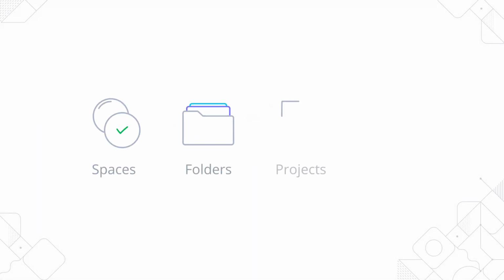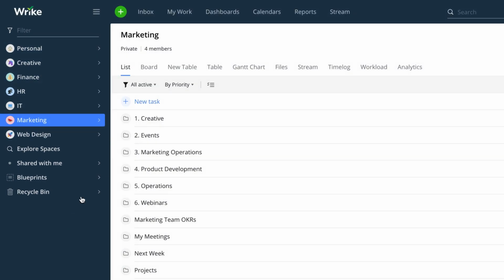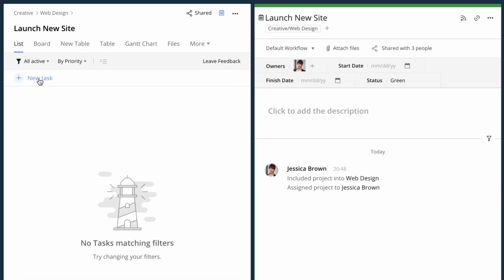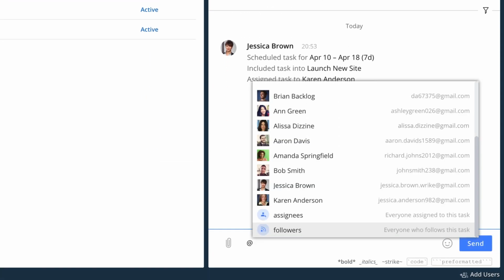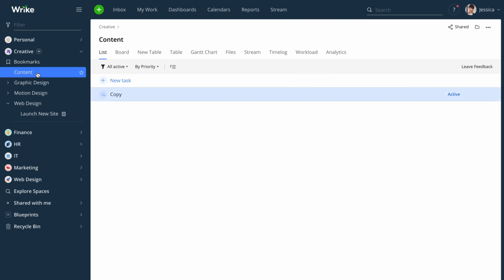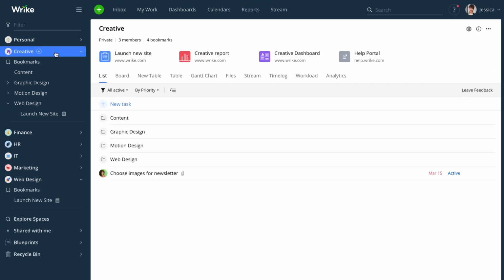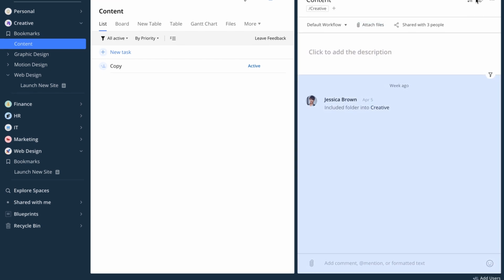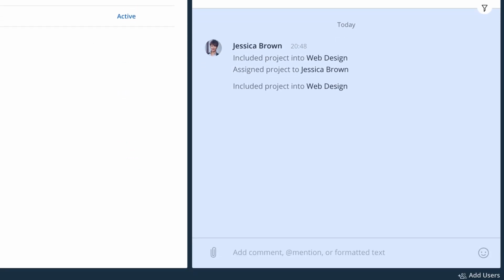[Tutorial] Spaces, Projects, Folders, & Tasks in Wrike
Spaces, projects, folders, and tasks: These are the Wrike building blocks.
* Tasks are the actionable items you need to complete; they’re where you communicate, brainstorm, and work.
* Folders and projects are ways to organize your tasks.
* Projects have due dates, owners, and goals, while folders are used to structure work items and tag them.
* Spaces are larger buckets to store all work items related to one team or client.